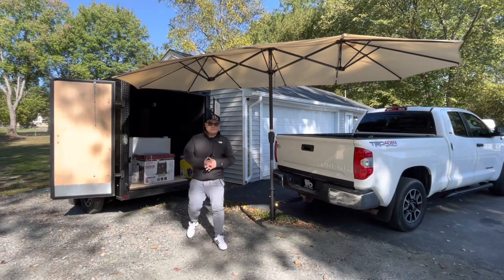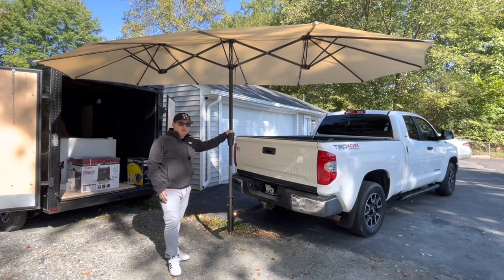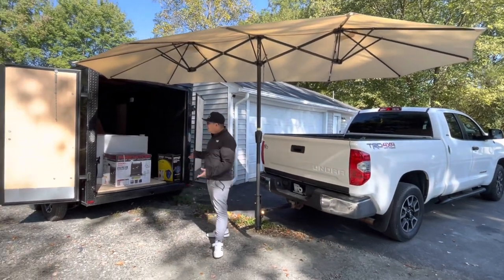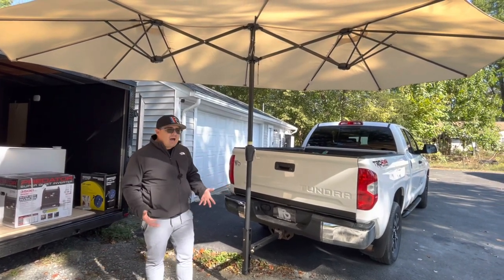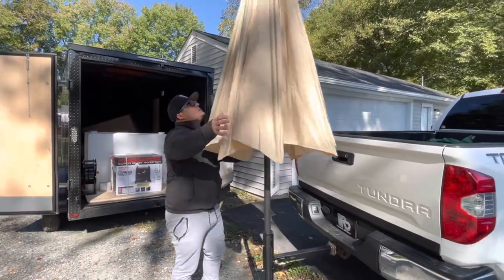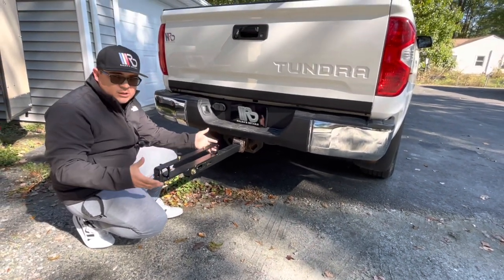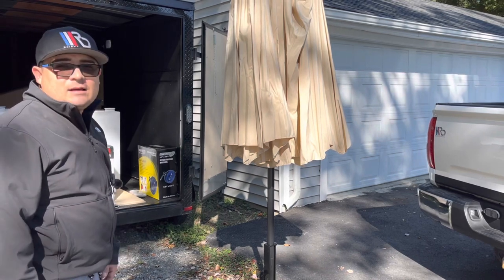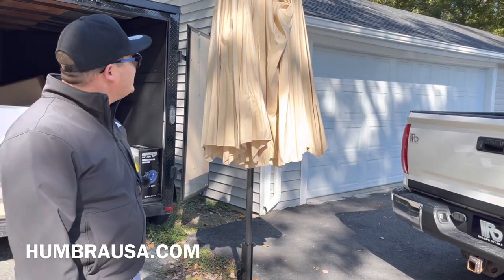The perfect shade for mobile detailing dent repair setups!!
Hi guys If you will like to purchase this awesome Humbrella here is we’re you can get it

Thanks guys for watching! Here is a list of some of the equipment we use on this setup!

Aquor water system

Detailing Cord Snaps -
Detailer’s helper belt first generation
Detailer’s helper belt second generation
Pump garden hose adapter
Casabella brush holder
Vacuum brush attachment
65 gallons water tank
Water pump
Float valve
Water tank
Controllers
Flat light for ceramic Coating or Photography
Astro spot light
Kirkland microfiber towels
Cox reel wall Mount square roller
Vacuum reel best option
A/R Blue 630

Car supplies warehouse.